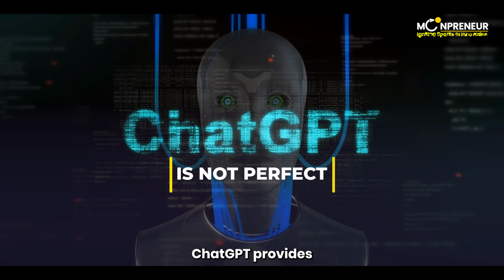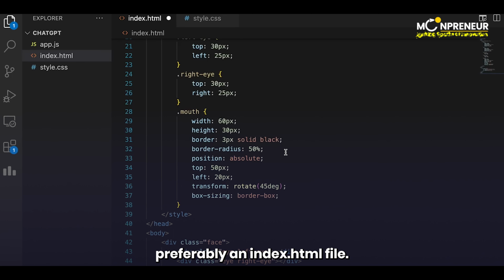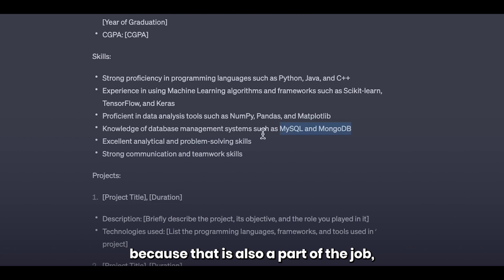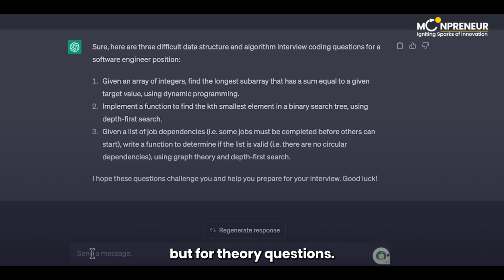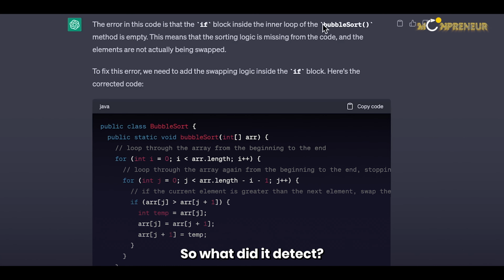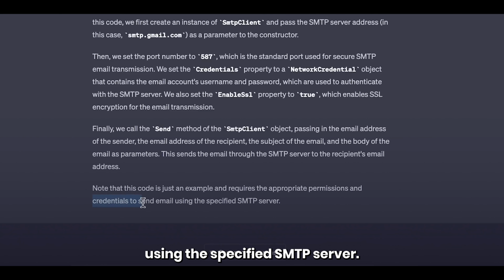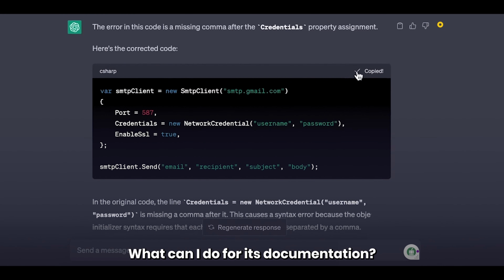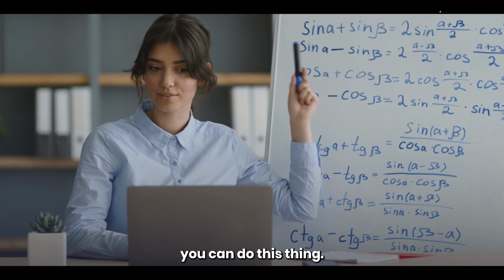10 Amazing Ways to Use ChatGPT for Coding, Programming, and College Tasks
We will explore 10 incredible ways you can leverage ChatGPT as a powerful tool if you're a coder, programmer, or college student. ChatGPT, released by OpenAI in November 2022, is a cutting-edge chatbot powered by Generative AI. While there are other AI generators in the market, ChatGPT reigns as the most popular choice in the industry.
With over one million registered users within just five days, ChatGPT has become a go-to tool for generating text and simplifying various tasks. It can be utilized beyond coding, such as writing articles, summarizing research papers, creating songs, poems, and stories, understanding complex topics like quantum computing, interview preparation, generating dummy data for machine learning models, code generation, and solving college assignments.
However, it's crucial to note that ChatGPT is not perfect and may contain errors, biases, or harmful information. Skilled individuals who possess domain knowledge are recommended to use ChatGPT as a tool to streamline their work and simplify tasks.
In this video, we will delve into the following 10 use cases of ChatGPT:
*   Generating code, like creating an HTML and CSS smiley face.
*   Writing resumes for college admissions or job applications.
*   Practicing for job interviews, including data structure and algorithm questions.
*   Creating JavaScript timers for web development projects.
*   Generating code snippets for various algorithms and data structures.
*   Translating code from one programming language to another.
*   Detecting bugs and errors in code.
*   Generating optimized versions of code for better performance.
*   Explaining code snippets and providing detailed insights.
*   Assisting with Git commands, such as combining multiple commits into one.
Watch the video to learn how to perform each of these tasks using ChatGPT and gain valuable insights into the potential applications of this powerful AI tool.